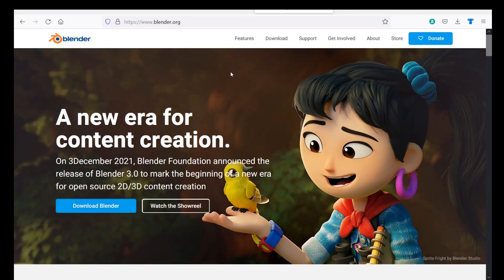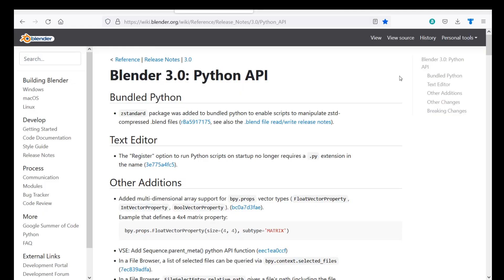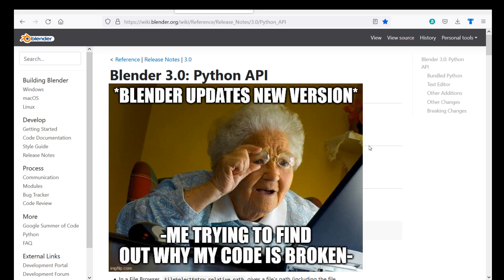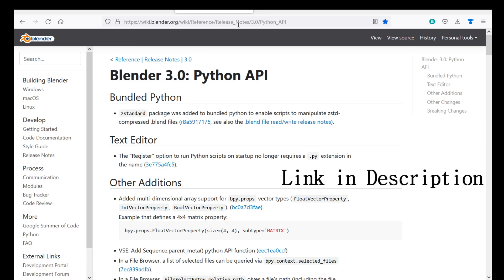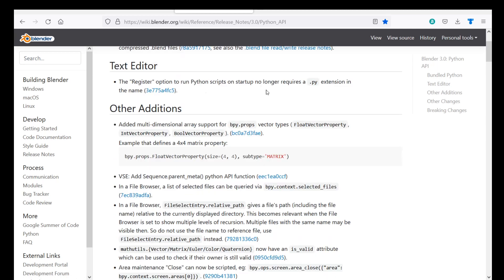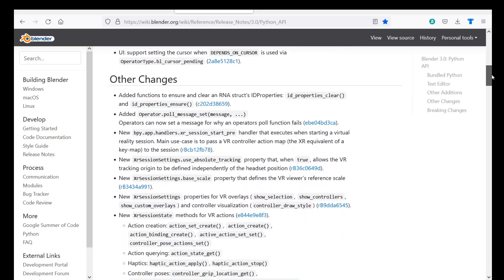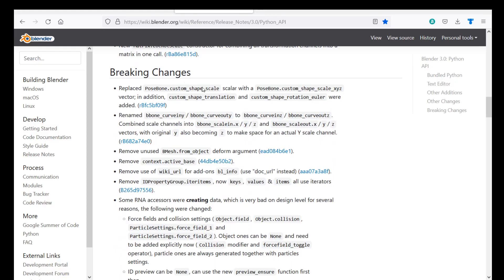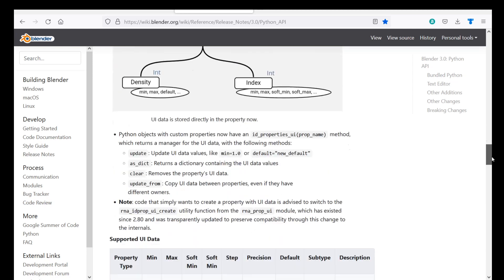Blender Python Tutorial /Scripting /API Changes and where to Find them?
In this Blender Python Tutorial we will show you where to find Scripting / API Changes. As many of you may already know, Blender 3.0 has been released. With the new release there are (as expected) many changes, not only to the UI but also to Blender Python and Scripting. Some of these Changes will most likely will break your code or add-on that you are working on.

If you are scripting with python and find this is the case you can head over to the Release Notes for the Python API and see what has been changed. It is a simple way of finding what code you need to change to fix your broken Add-ons.

Some of the changes may not apply to the code you are working on but if you find your code is broken I would certainly take a look at the "Breaking Changes" Section.